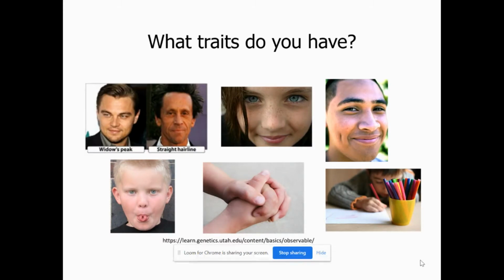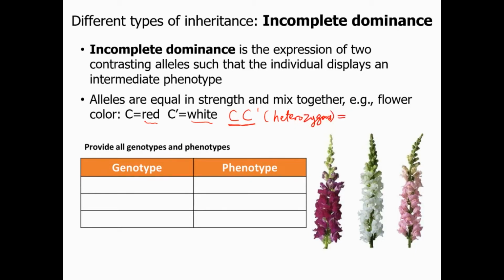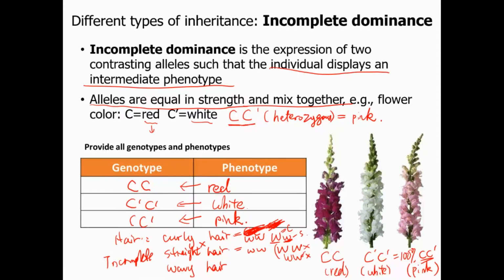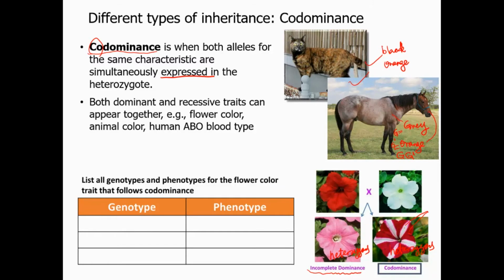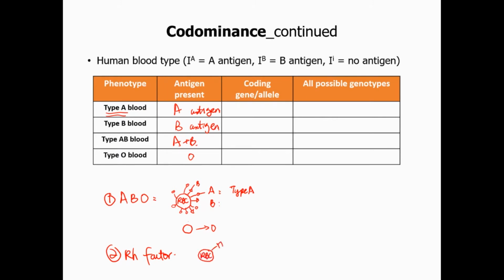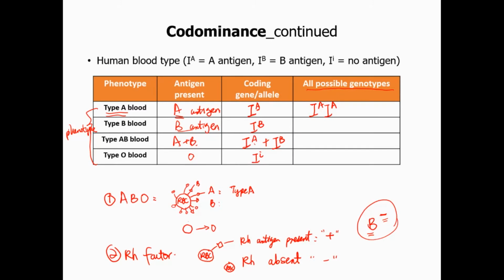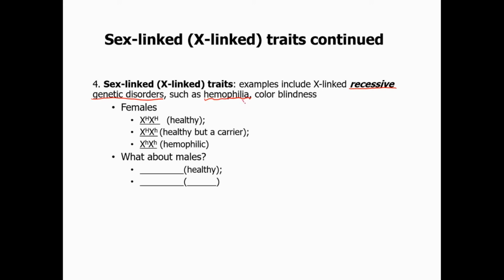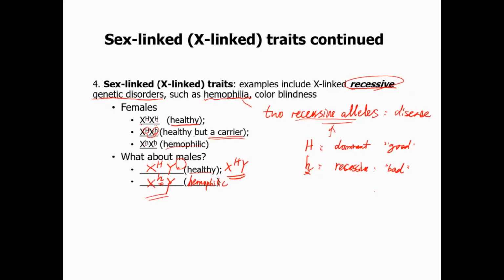Bio 111 Chap 12. Trait Inheritance Part 2_no music